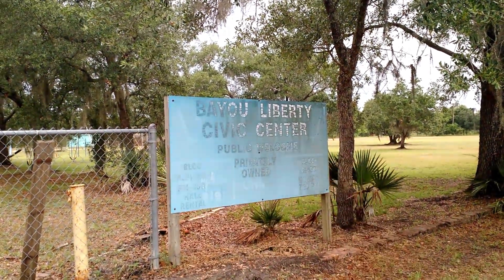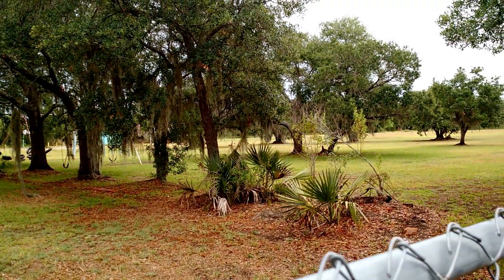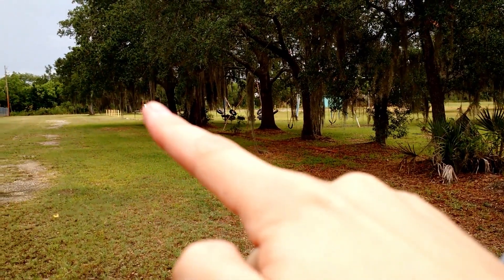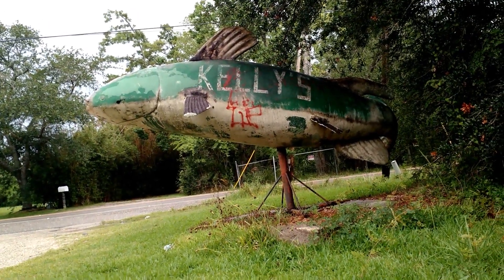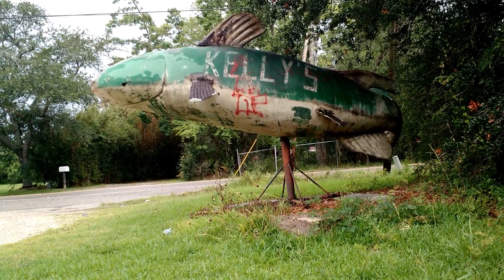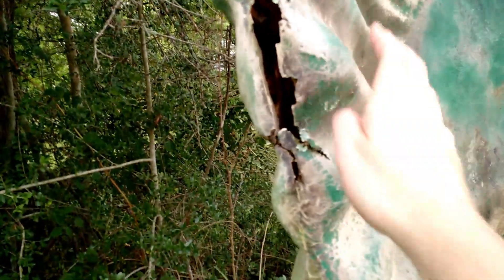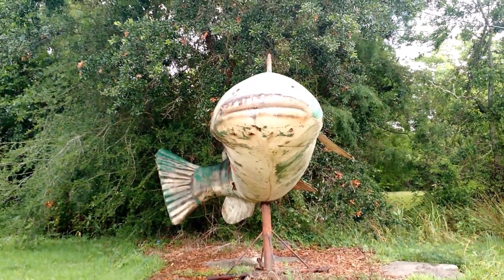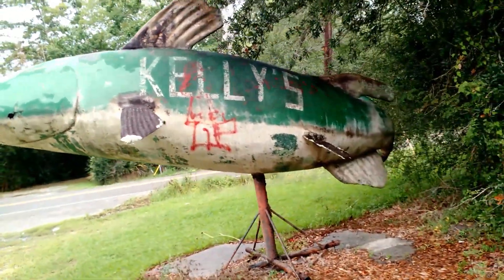Giant Fish Statue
While driving around town I found this giant fish statue. What do you people think of this statue fish?